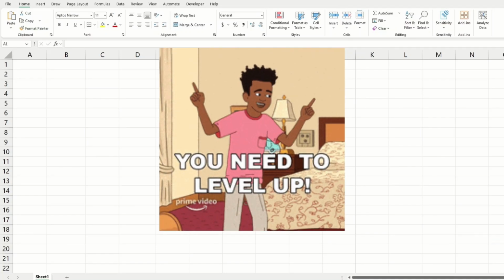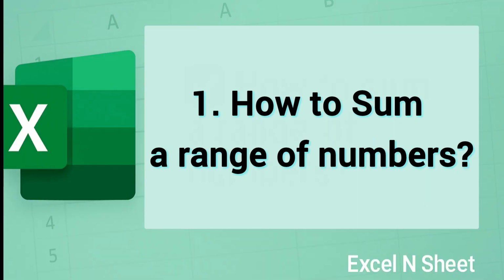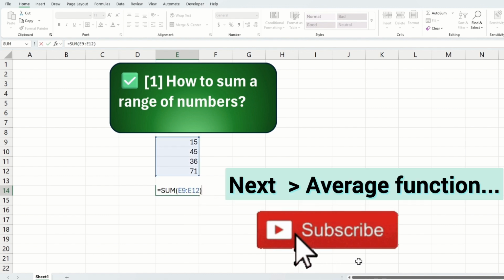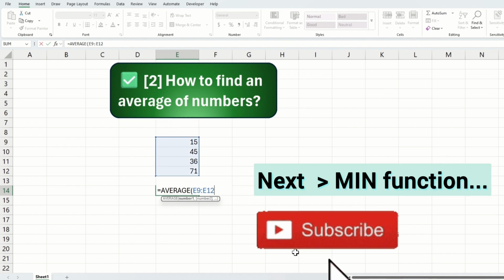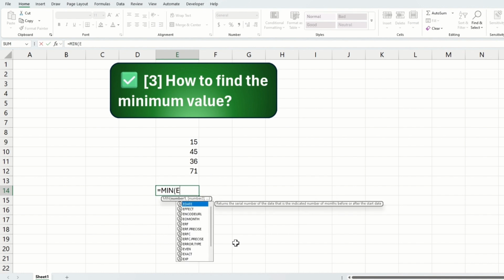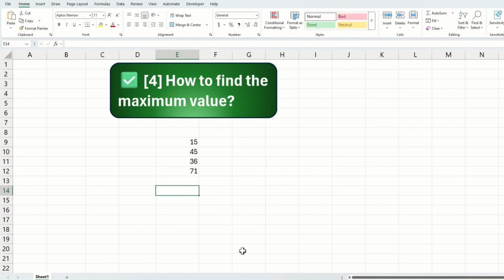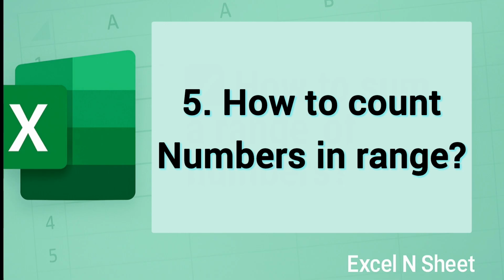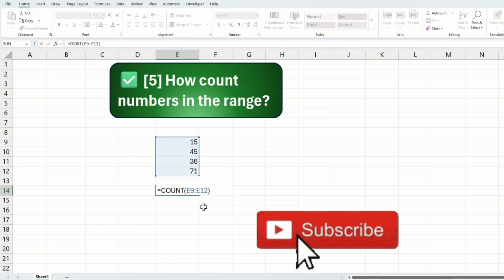Top 5 Excel Functions You Must Know! | SUM, AVERAGE, MIN, MAX, COUNT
Top 5 Excel Functions You Must Know
Boost your Excel skills with these 5 essential formulas every beginner and pro should know!
In this quick 2-minute tutorial, you’ll learn:

✅ How to sum a range of numbers using =SUM()
✅ How to calculate average with =AVERAGE()
✅ How to find the smallest value using =MIN()
✅ How to find the highest value using =MAX()
✅ How to count values with =COUNT()

🎯 Perfect for students, office professionals, and business analysts!

📈 Stay ahead in your data game!